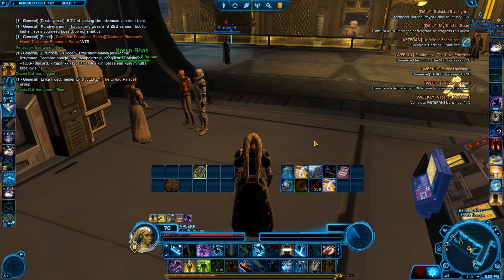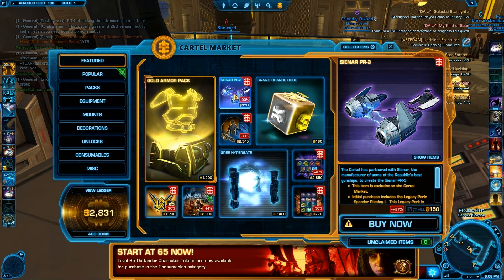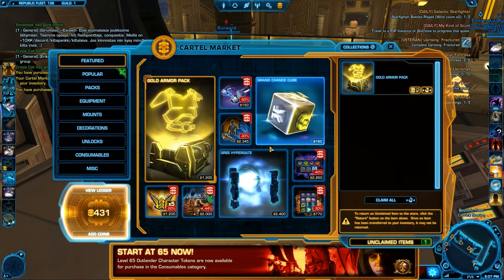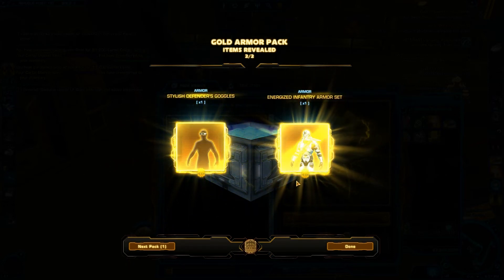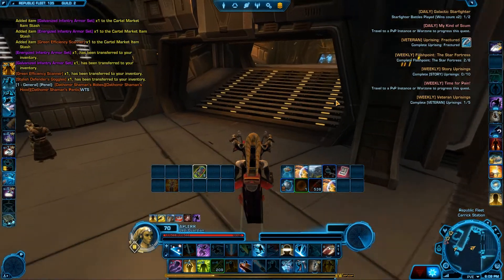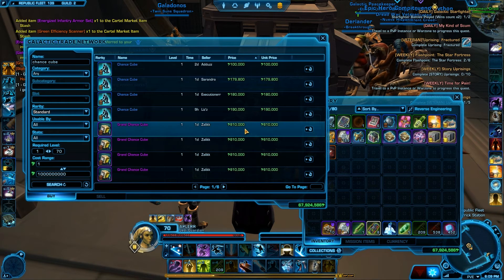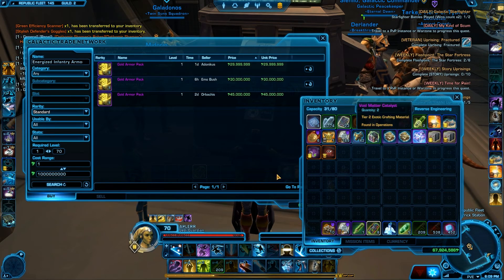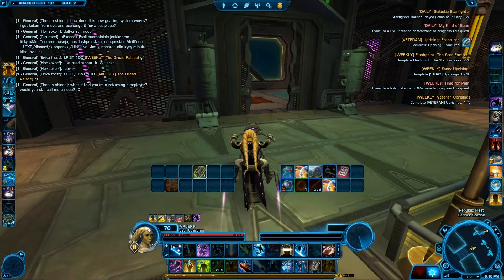SWTOR CM News - Chance Cube, Gold amor pack and more stuffs came in.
If you wanna get FREE STUFFS, 7 day subscribtion in the game click my refeal

I'm playing on The Red Eclipse server.